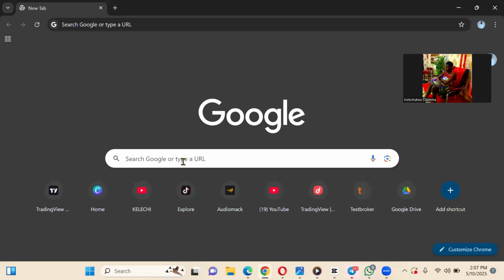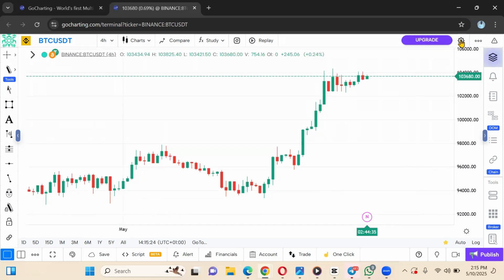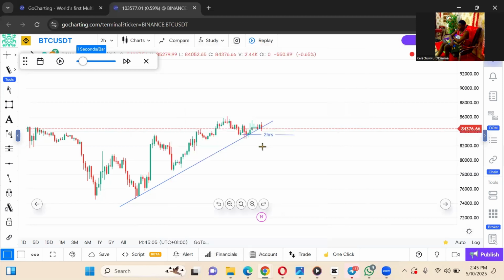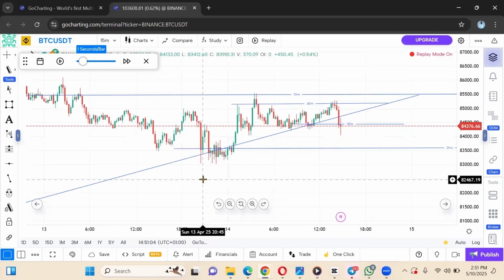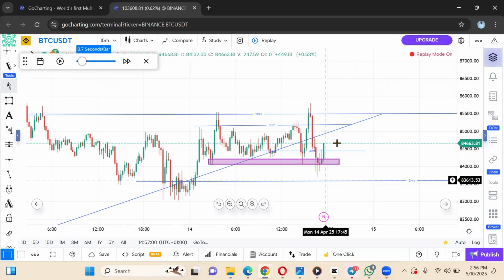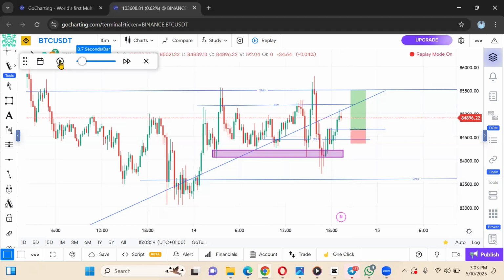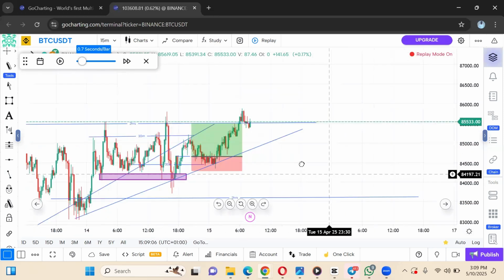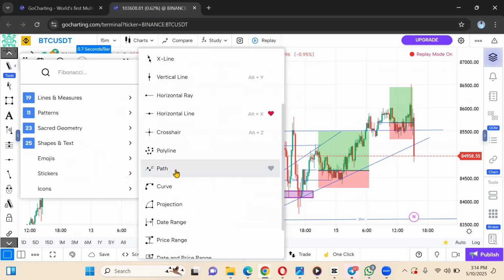Backtesting vs Live Trading Which is Better for Consistent Profits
Master Backtesting: The Secret Weapon of Profitable Traders! 🔍📈

Want to know why smart traders NEVER skip backtesting? In this video, I break down exactly what backtesting is, why it matters, and how YOU can use it to refine your strategy and boost your win rate in the Forex or Crypto markets.

Whether you're a beginner trying to avoid common mistakes or an experienced trader looking to fine-tune your edge, this video will give you the clarity and tools you need to take your trading to the next level.

✅ What you’ll learn:

*How to Setup up an account to Backtest with

*How to Backtest like a pro using simple tools

*Real examples and tips to improve your results

🎯 Stay ahead of the market. Backtest smart. Trade smarter.